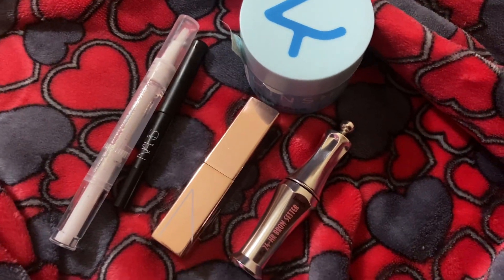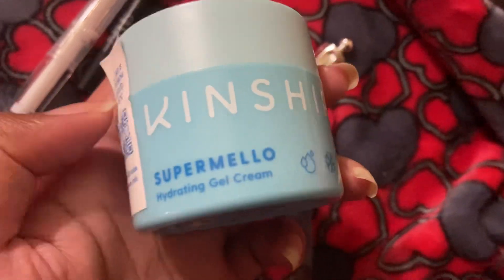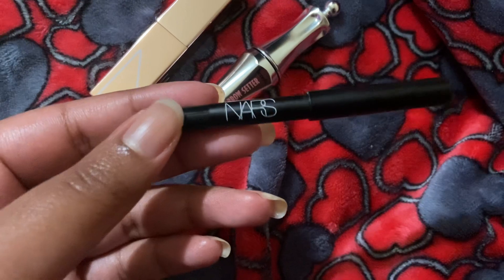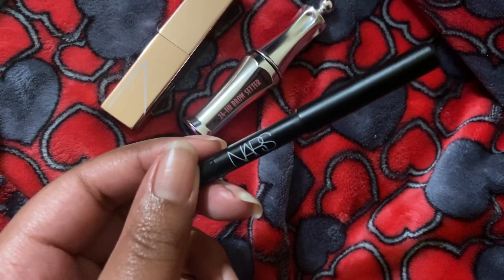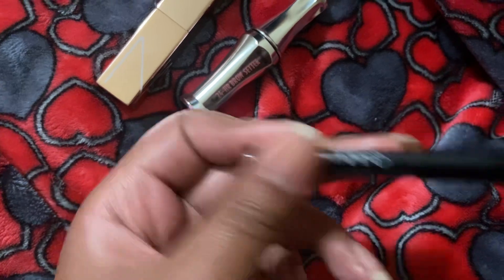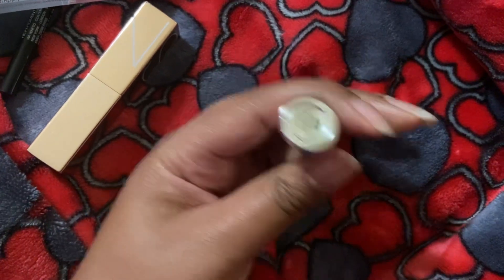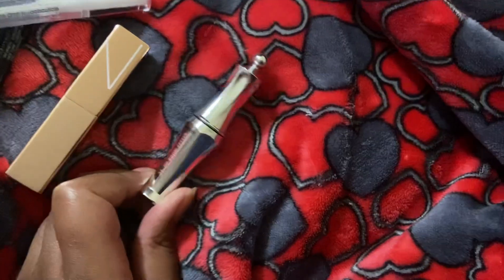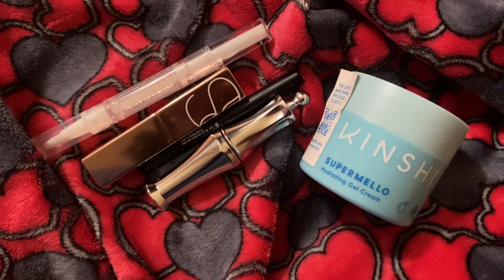Multiple Makeup Pans! + Reviews | February Empties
I actually finished some makeup 🥳

Video Mentioned:
Give Me Some Shine Wear & Swatches | Sephora Favorites Review

✨:redeemed on Supergreat

Base:
•Ash apparently

Eyes:
•natural dew

Cheeks & Nose:
•Dry Skin with a smidgen of aquaphor

Lips:
•Nyx Fat Lip Oil “Status Update”

Nails:
•Oil

•••Linky Dinks•••

If I ever put my outro back its this:
Musician: Rook1e